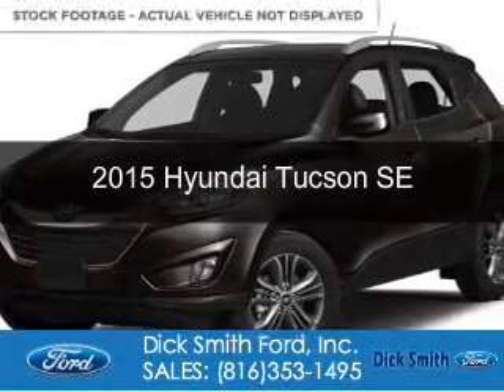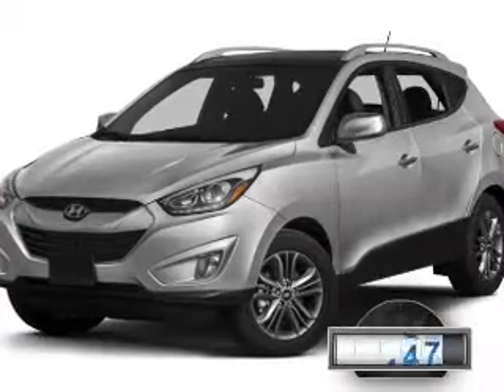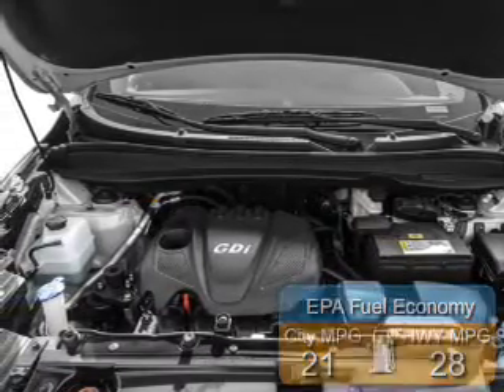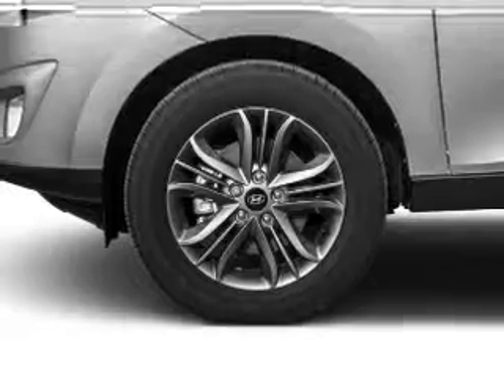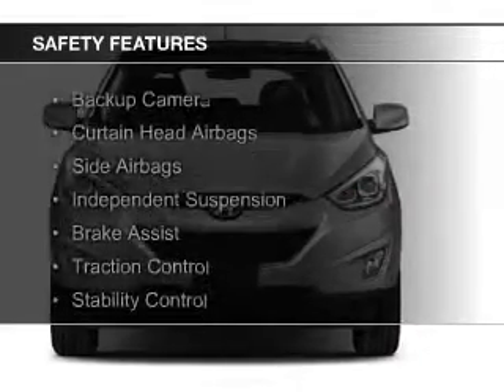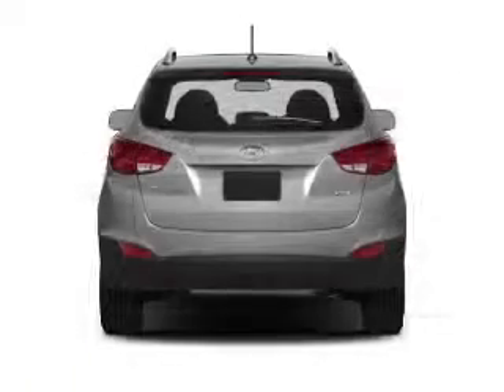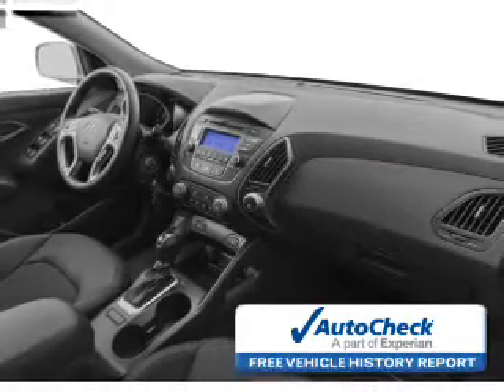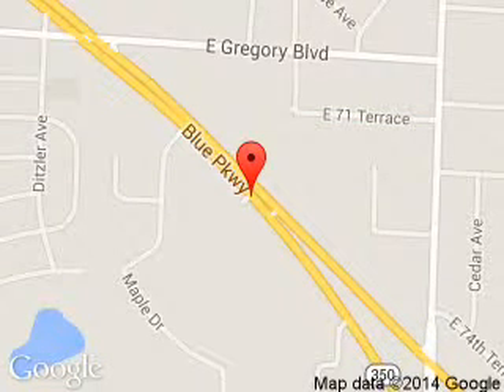2015 Hyundai Tucson - Raytown MO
Phone:
Year: 2015
Make: Hyundai
Model: Tucson
Trim: SE
Engine: 2.4 liter inline 4 cylinder 16 valve
Transmission: 6-Speed Automatic
Color: Kona Bronza Mica
Mileage: 20878
Address:
9505 East Hwy 350